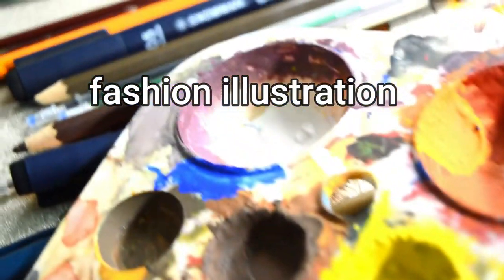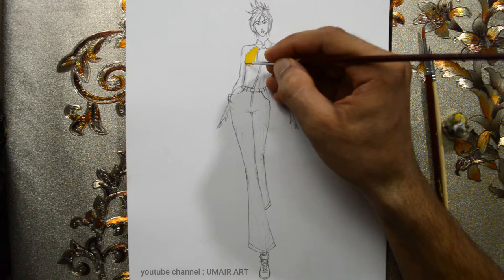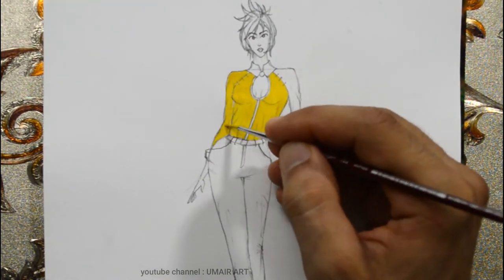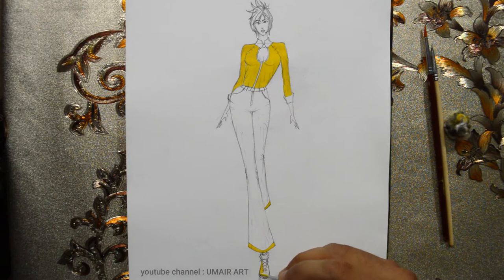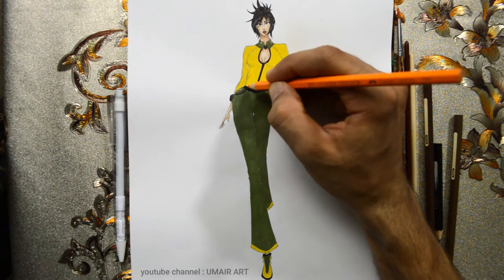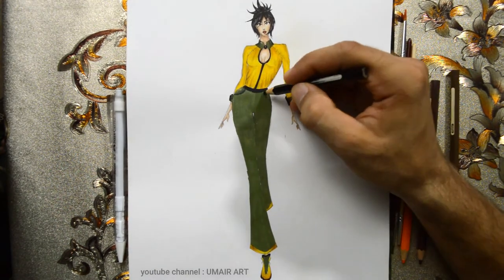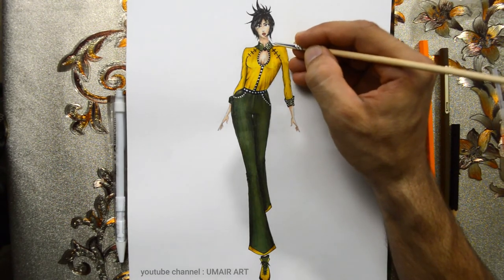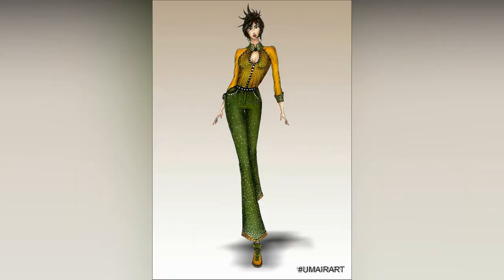FASHION ILLUSTRATION PAINTING / TUTORIAL